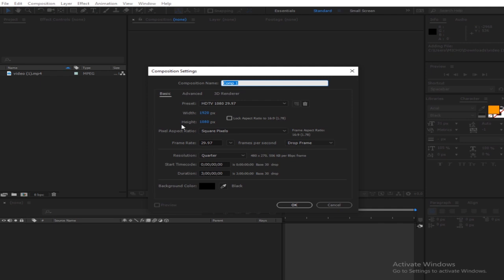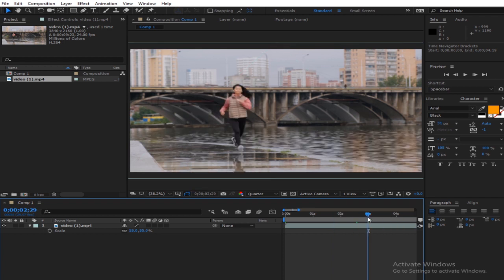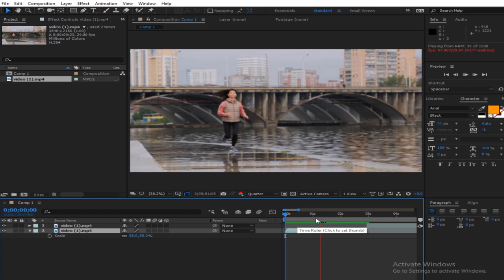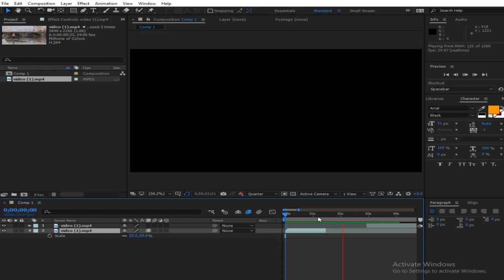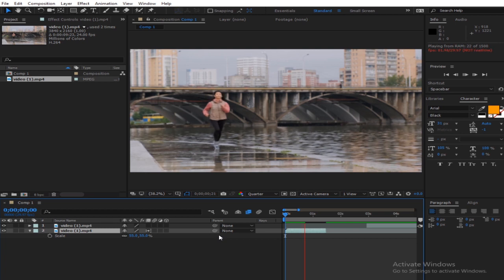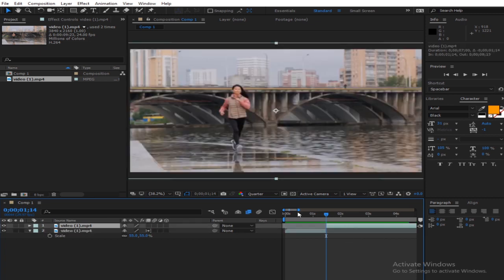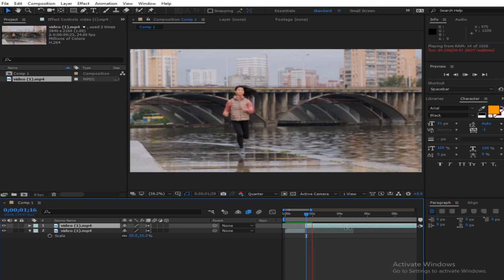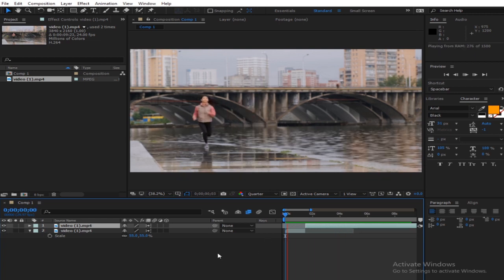How to create Smooth Slow motion in Adobe After effects | The Effects Guy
You can also join our Whatsapp Group and get informed about all our new tutorials and we can also help each other out in this group